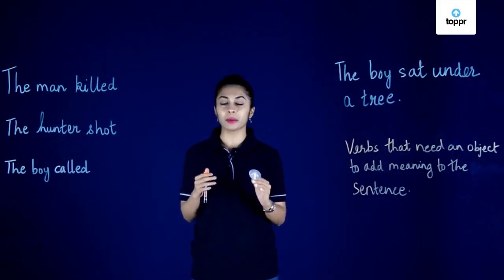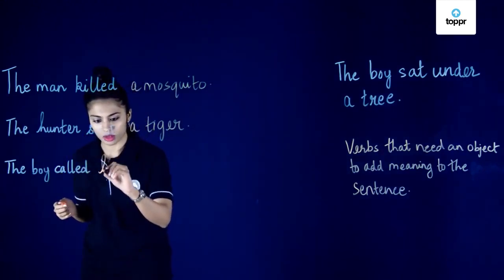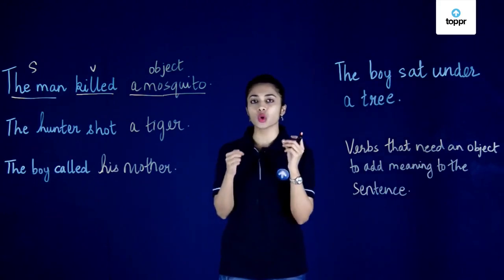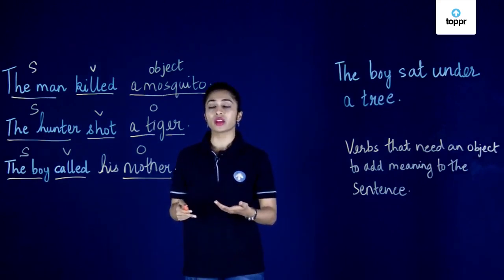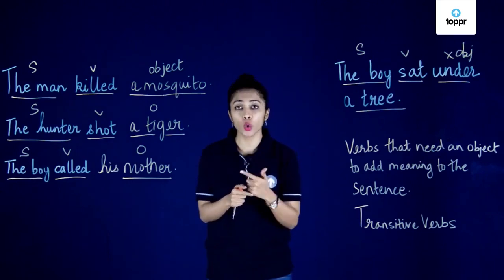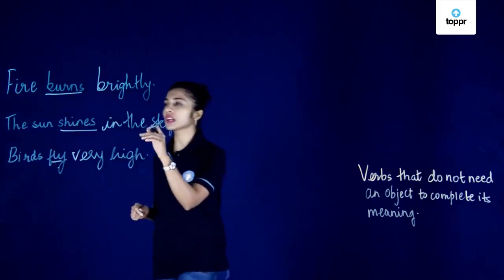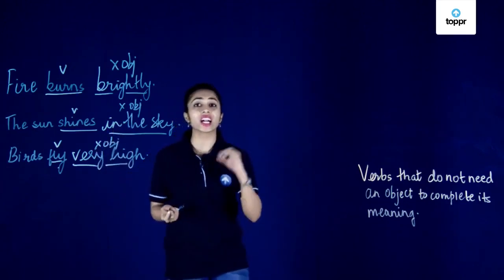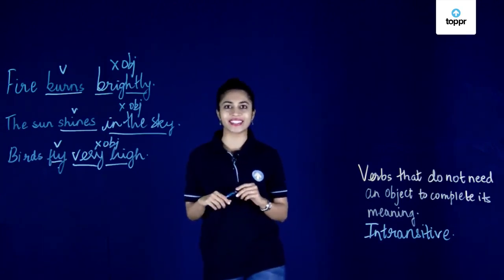Transitive and Intransitive Verbs | English Verbs | Class 8 English (CBSE/NCERT)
Here, the verb ‘ate’ has a direct object – fruit. Such verbs are known as transitive verbs. When the verb has an object that receives the direct action of the verb, it is called a transitive verb. Mostly, a transitive verb takes a single object. However, sometimes it takes two objects – one indirect and one direct object.

* 2000+ hours of byte sized video lectures